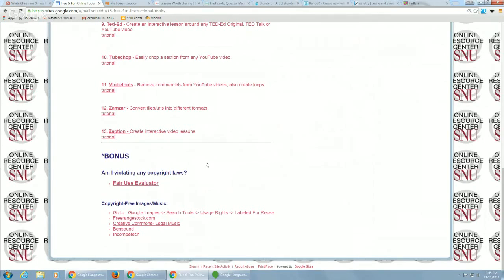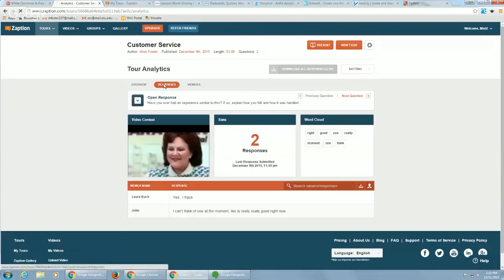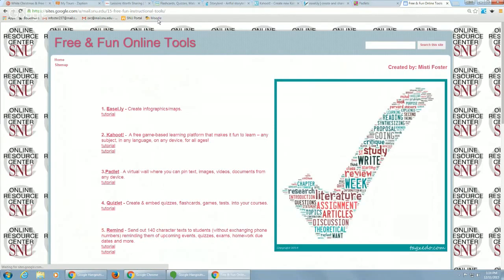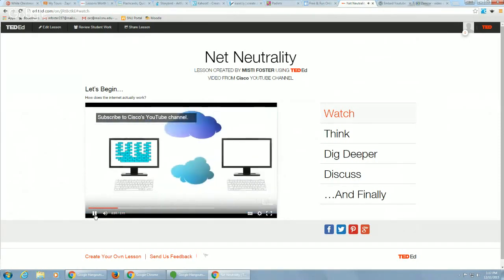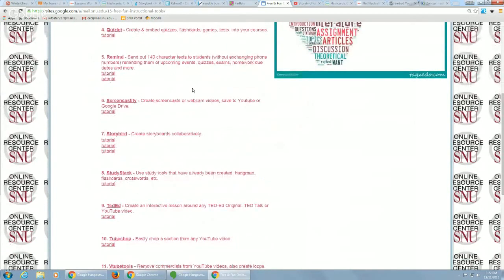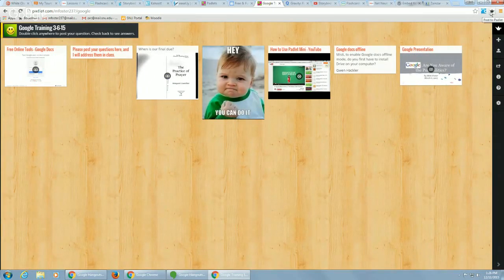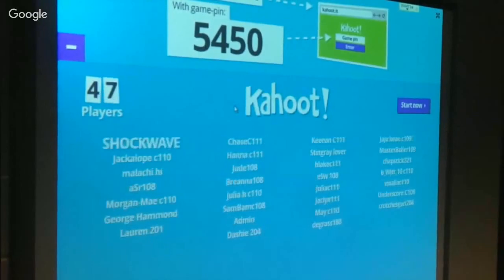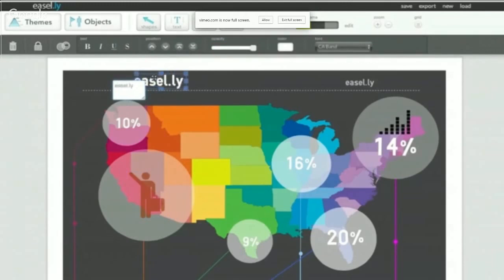White Christmas & Free Online Tools - Misti Foster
SNU Staff/Faculty, You're Invited:

Come enjoy an array of White Christmas refreshments and learn about some free instructional tools!

Training will be held in the Online Resource Center, Rm. 331 in Library.

Please RSVP by replying "Yes" if you will be in physical attendance (even though it says "Are you going to watch?").   Also, you must have a Google+ account to RSVP.

If watching or attending remotely, please reply "Yes" AND comment "Attending Remotely". Please watch the comment section for the special Remote Attendee Link that you'll have to use to view the live training.